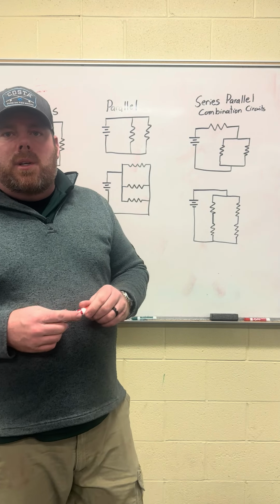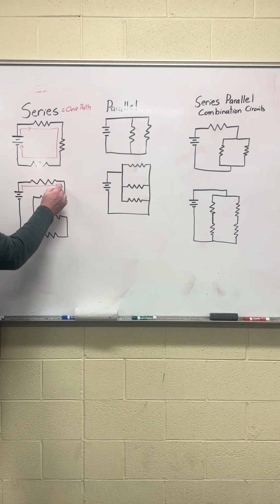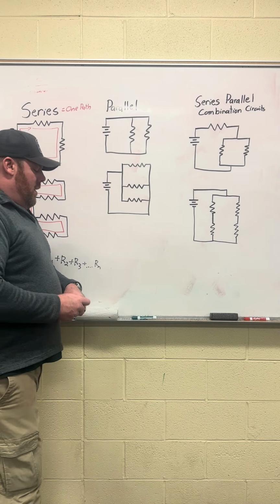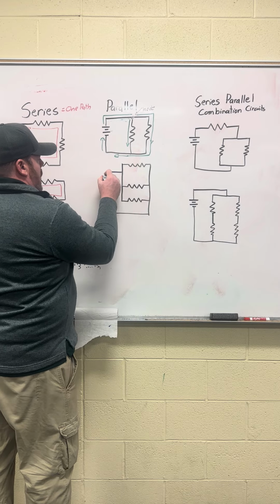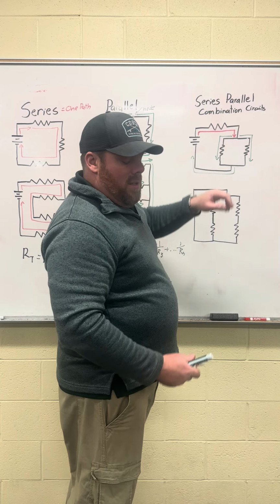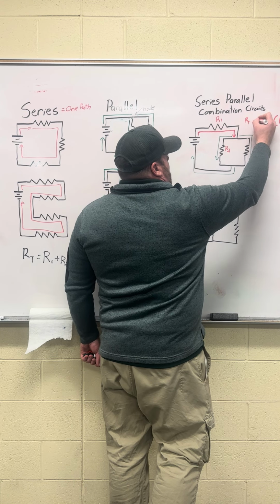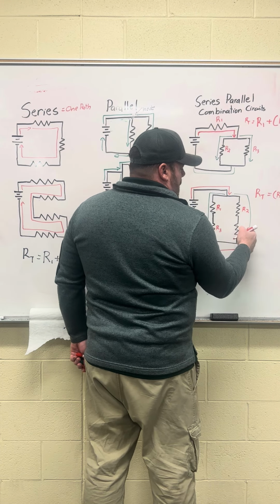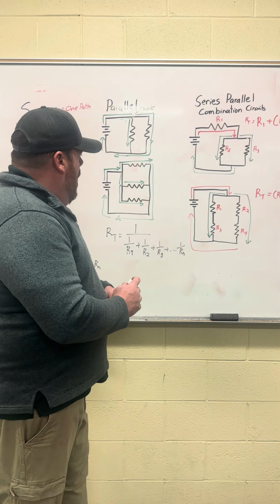6.1 Series Parallel Circuits (Identifying)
This video explains what a Series Parallel Circuit is.